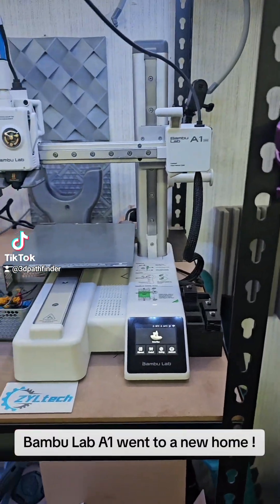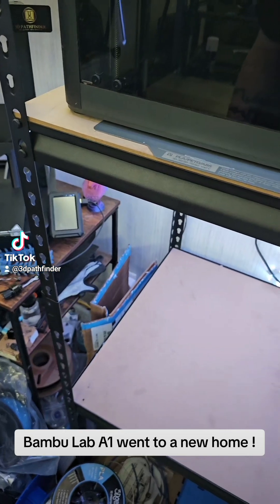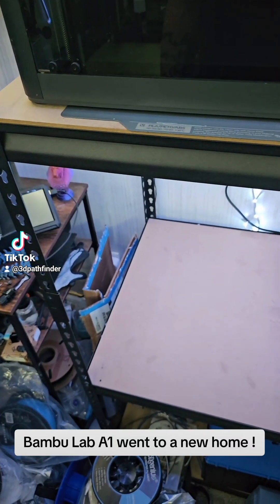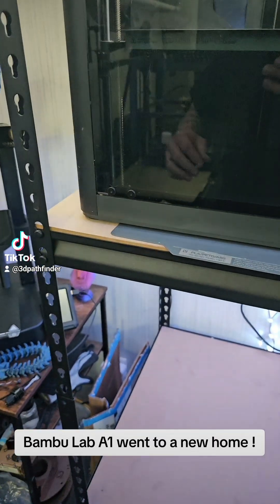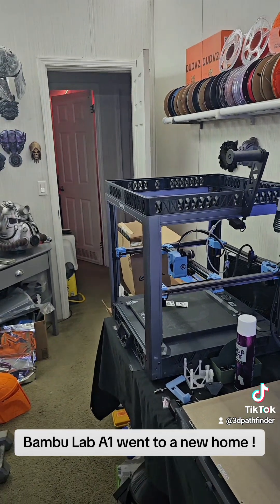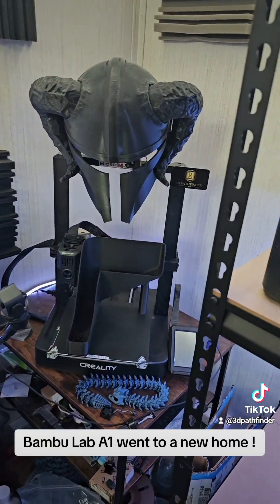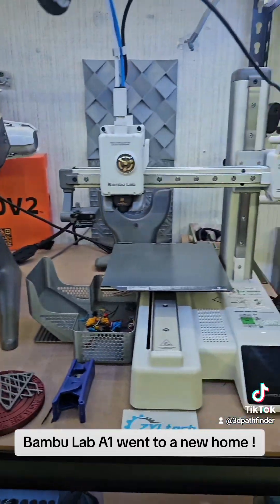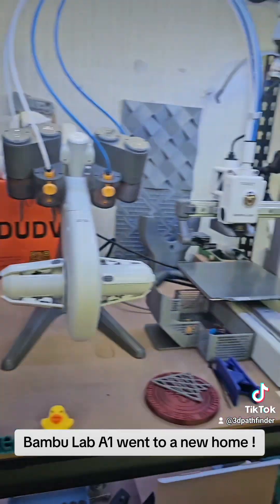Sent my A1 to a new home